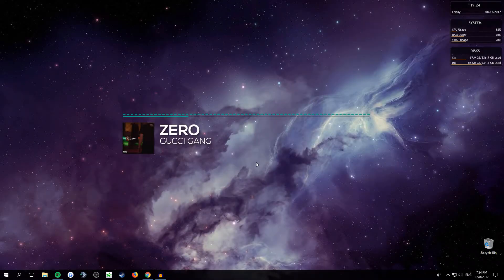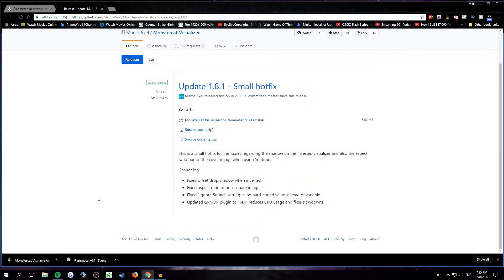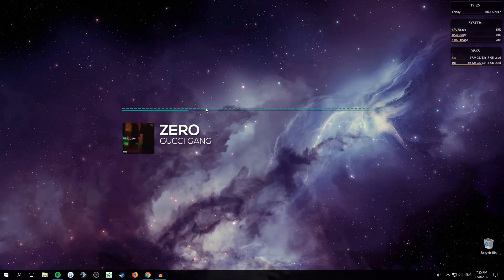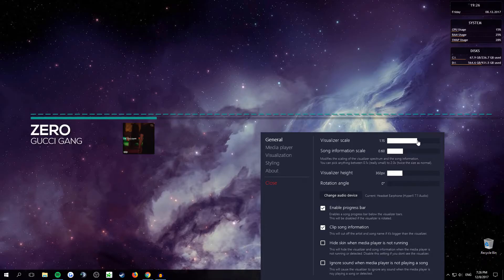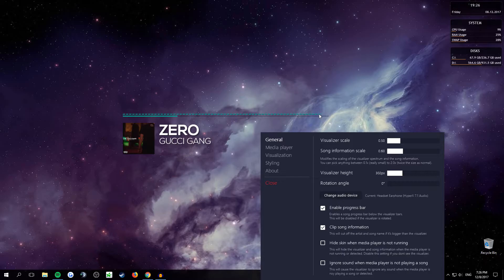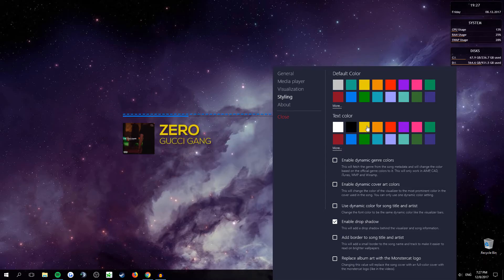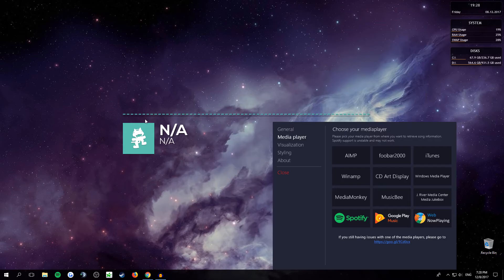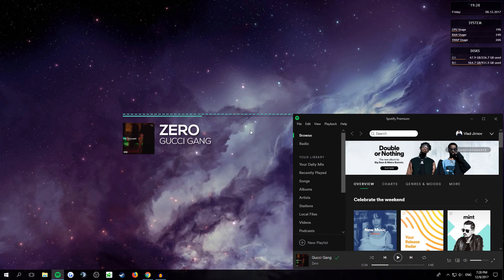Rainmeter - Monstercat Live Visualizer with Spotify (Free and Easy!)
Check out: "Day in a Life of a Tesla Uber Driver in NYC (Earnings)"
In this video you will learn how to get the monstercat live visualizer and use it on your desktop pc, the same way monstercat does it on his 24/7 music livestream.

►Downloads
Song used for demonstrating is by Official Zero - Gucci Gang (remix)